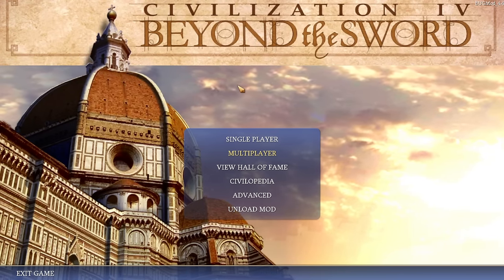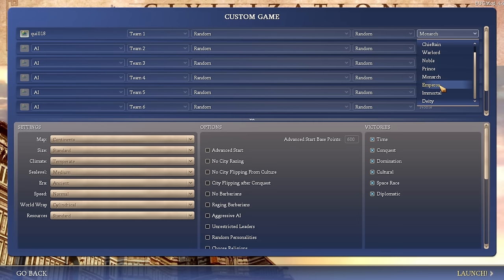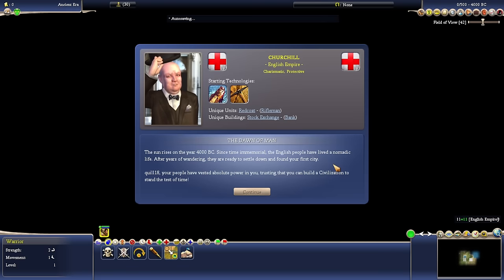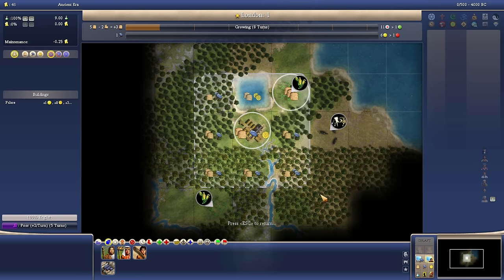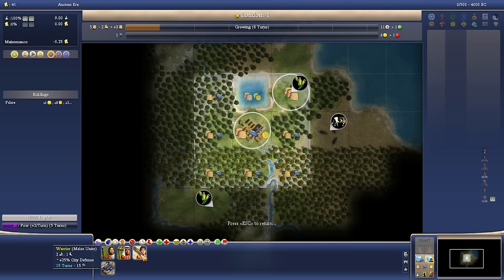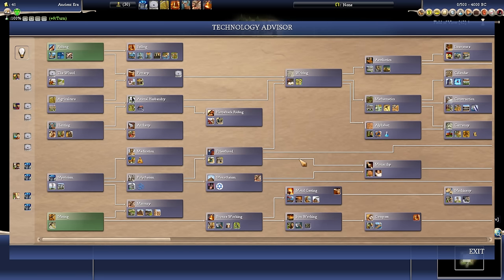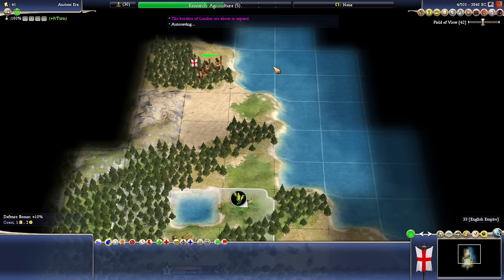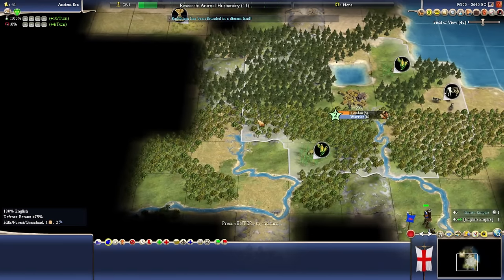CIV 4 IS STILL THE BEST! - England/Churchill - Ep 1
My love for Civ 4 is unrelenting. I don't know why. Probably because I'm a cranky old man. Anyway, this was recorded on my "day off". Deal with it.

Snail Mail:
P3A 4S8